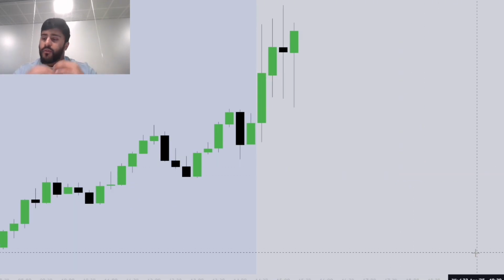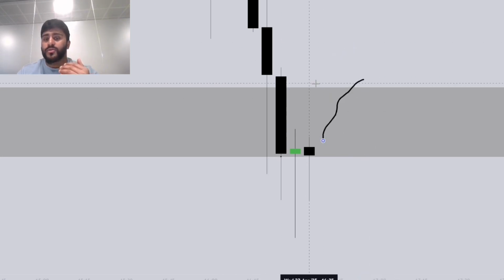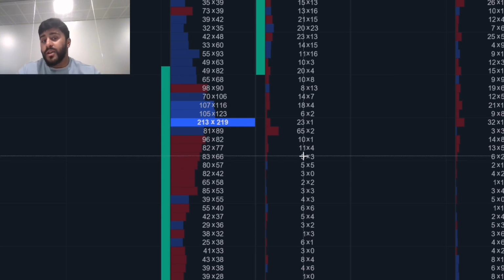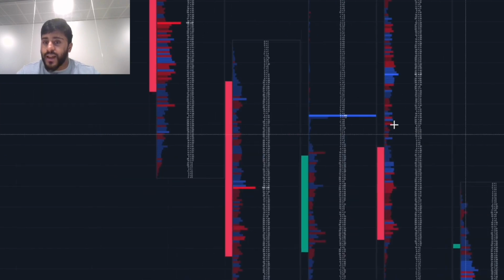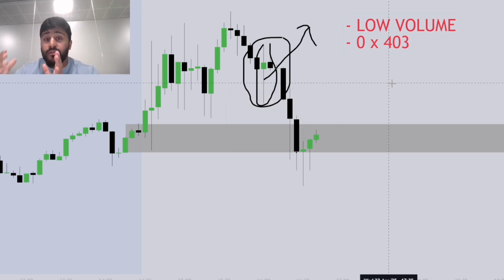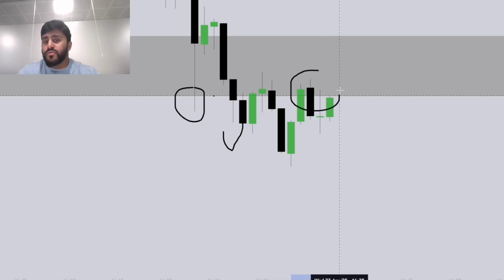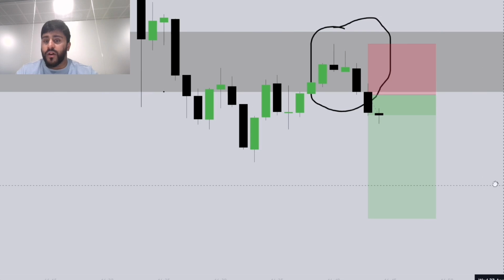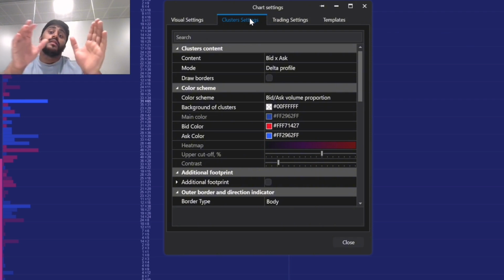This ONE PLATFORM will replace every indicator in the WHOLE market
I am offering free 1-1 sessions to anyone looking to level up using order flow 👊👇